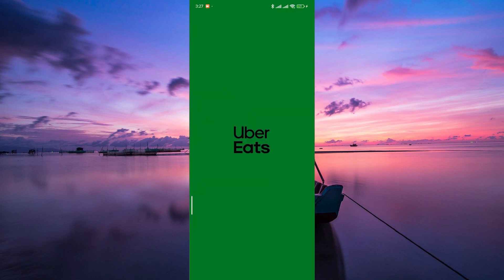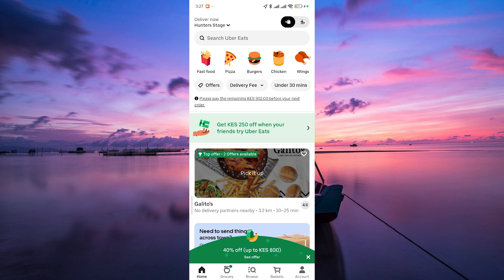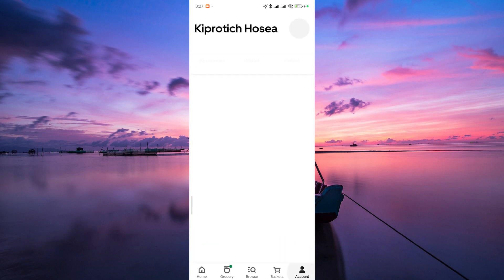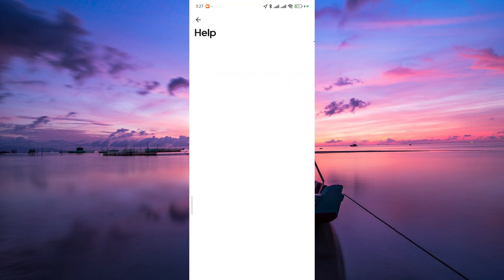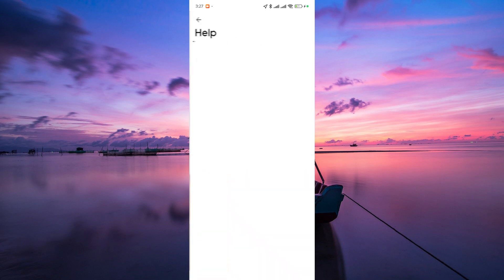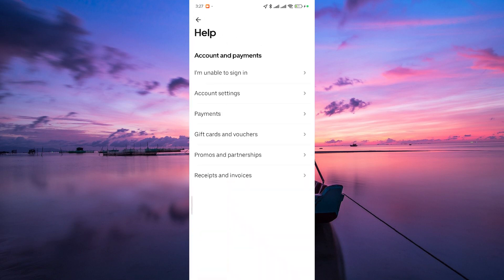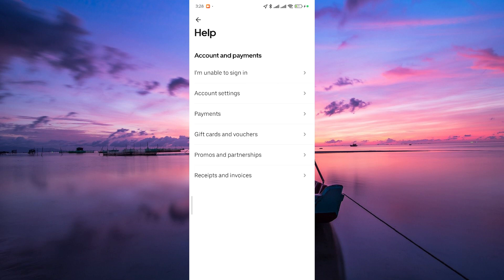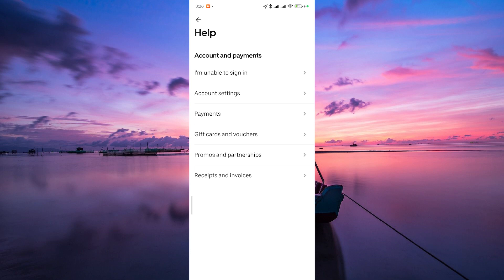How To Change Vehicle on Uber Eats App (2025) - Easy Fix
Struggling to change your vehicle on the Uber Eats app? This tutorial walks you through exactly how to update your delivery vehicle settings in the Uber Eats driver app.

Confusing profile menus or outdated vehicle info often block delivery drivers, affecting gig workers and Uber Eats couriers. Learn Uber Eats vehicle change steps and how to update vehicle on Uber Eats app seamlessly.

➤ change vehicle in Uber Eats driver app on Android
➤ update delivery vehicle on Uber Eats iOS app
➤ switch vehicle on Uber Eats Partner web dashboard
➤ edit vehicle type in Uber Eats Partner app
➤ Uber Eats vehicle settings not saving – how to fix
➤ how to add a new vehicle on Uber Eats app
➤ remove old vehicle from Uber Eats driver account
➤ troubleshoot Uber Eats vehicle change error

Applies to: Uber Eats driver app on Android and iOS, and Uber Eats Partner website on Windows and macOS.